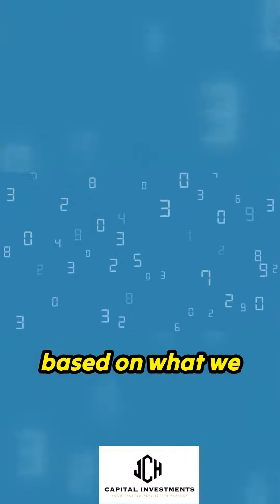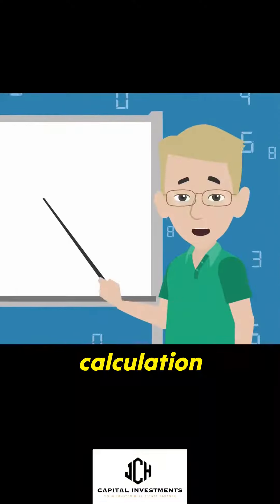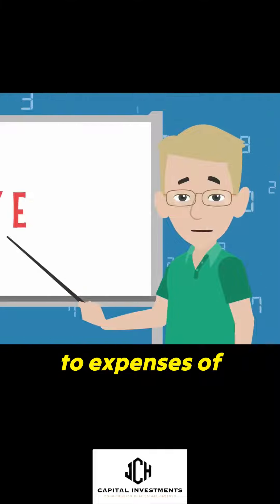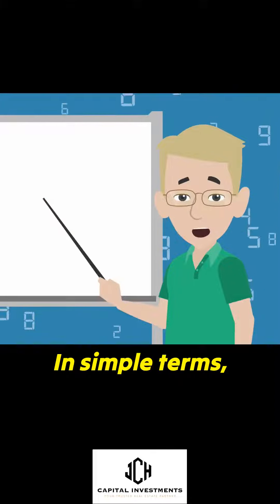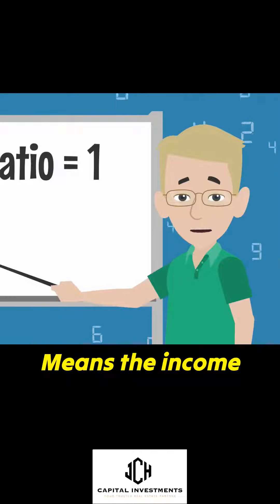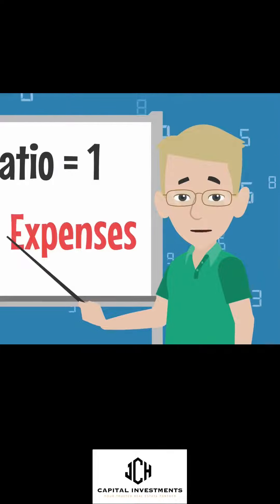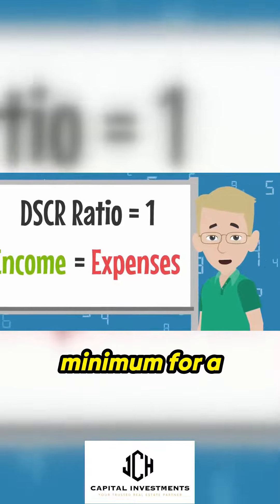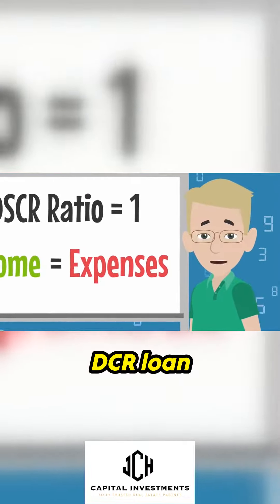How to Calculate a DSCR Loan - Explainer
The video discusses how to calculate a DCR (Debt-Service Coverage Ratio) loan, which is designed for real estate investors with rental properties. These loans focus solely on the income and expenses of the rental property, without considering personal or business income. The DSC ratio is used to determine the loan amount, and a ratio of one indicates that the income covers the expenses of the property.